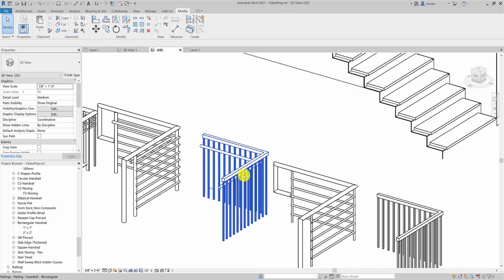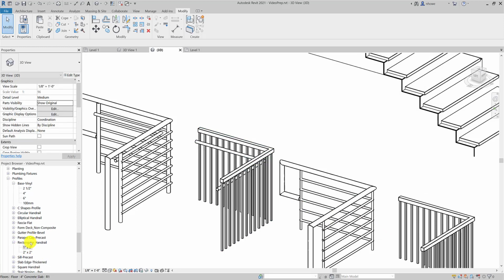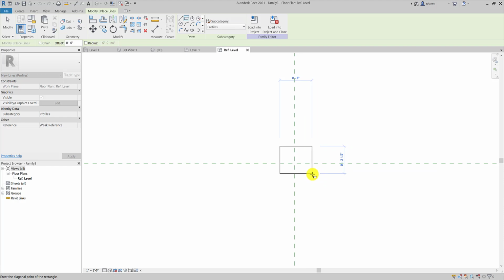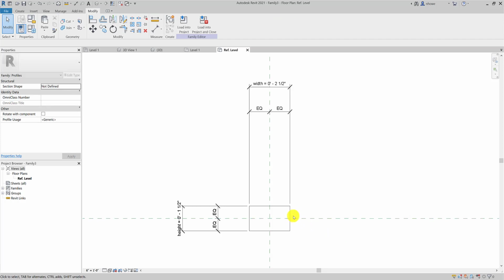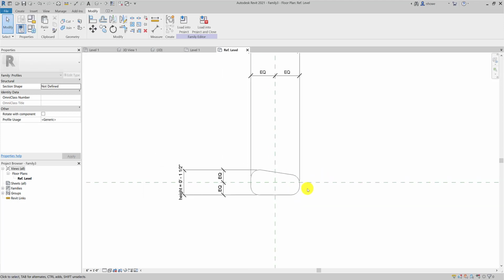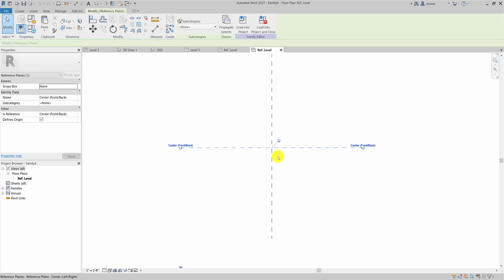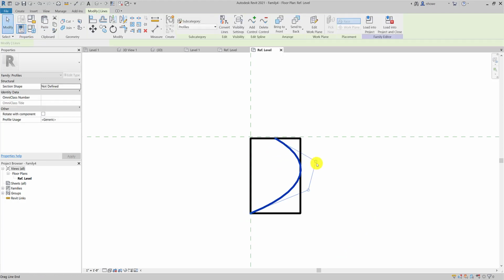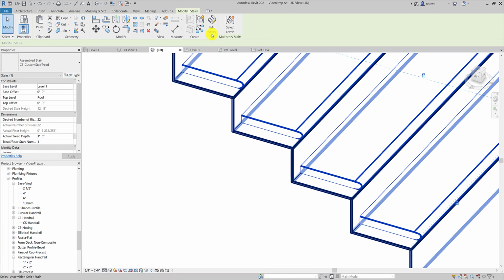A03 - 08 Custom Profiles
Revit, Goto Profiles,
Rectangle Handrail Duplicate,
Change name,
Double click and then Change parameters,
Then go to Railing - Edit Type - Type - Change to new Railing Profile,
New geometry for Profiles,
New Family - Profile,
Ref planes define location of load,
Start by drawing a rectangle,
Center the rectangle using dimensions,
Change scale of drawing to make dims. legible,
Add parameter for Width,
Add parameter for Height,
Now customize the shape to be more complex than rectangle,
Save family - load family into project,
Follow Step 2 to apply the profile to the railing,
Repeat Step 3 for Custom Nosing